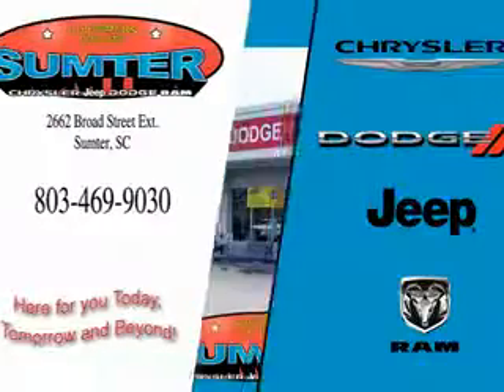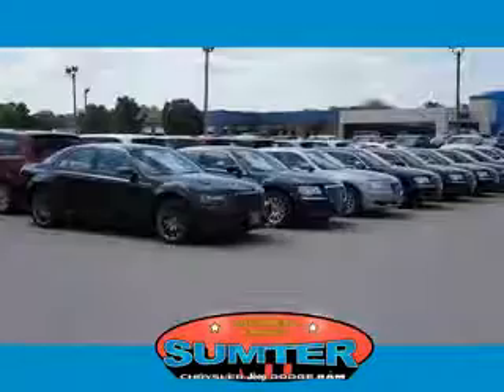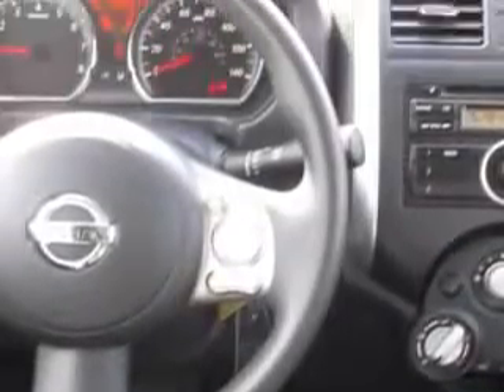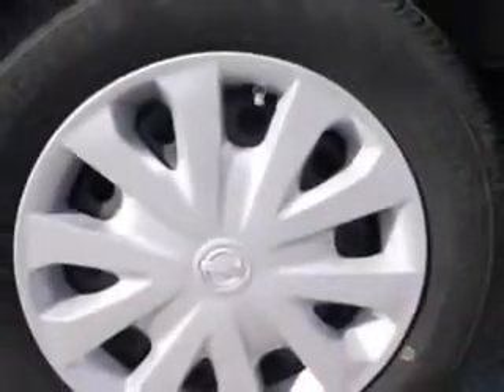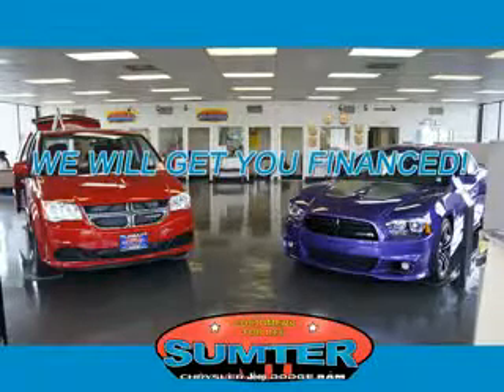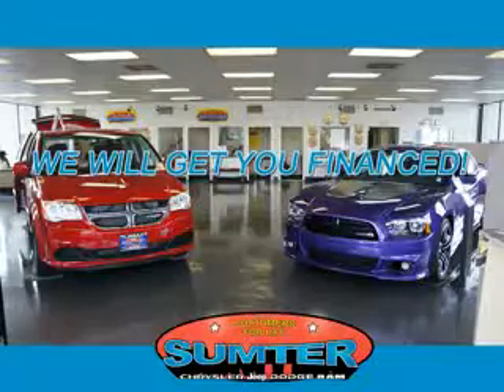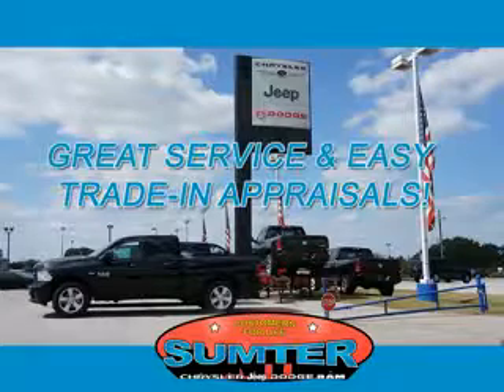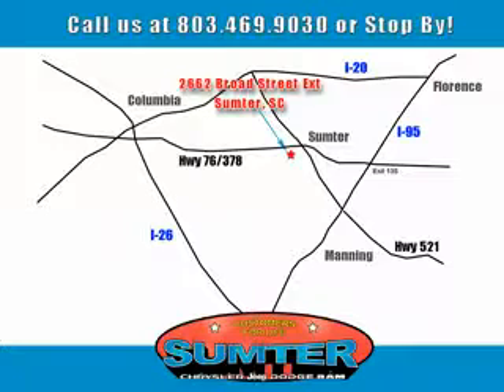2014 Nissan Versa Sumter Chrysler Dodge Sumter, SC 29150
Nissan Versa Imagine driving this Silver Nissan Versa 4 Dr Sedan, equipped with a 4 Cylinder engine and an automatic transmission. Enjoy an exceptional 40 miles to the gallon on this great car with features like Remote Power Door Locks, Fuel Data Display, Rear Spoiler, Tire Pressure Monitoring System, on steering wheel audio and cruise controls, and much more. Enjoy the drive and have peace of mind in this Nissan Versa. See us at Sumter Chrysler Dodge today!
MILES: 15,636
VIN:3N1CN7AP0EL829957

2662 Broad Street
Sumter, South Carolina 29150